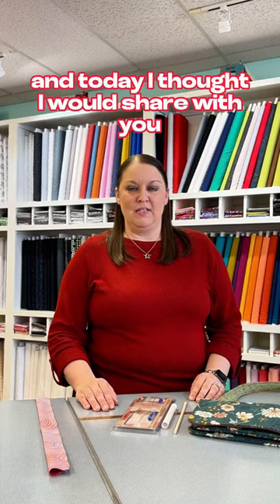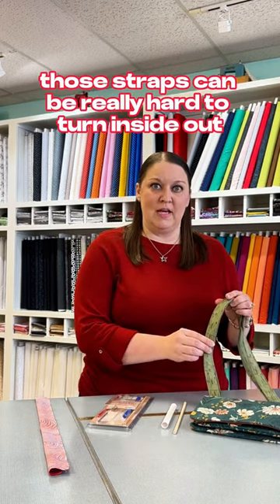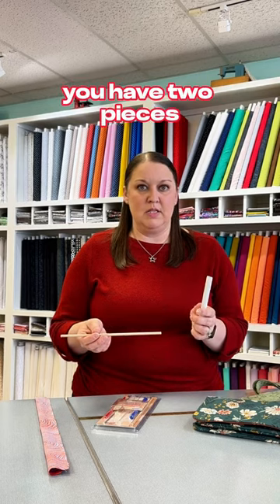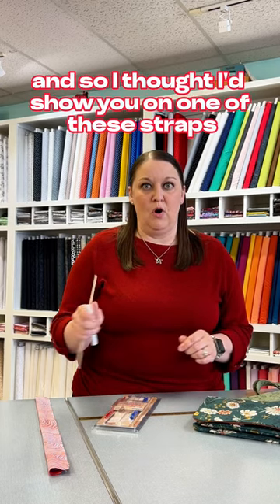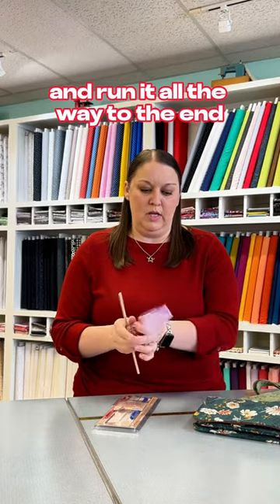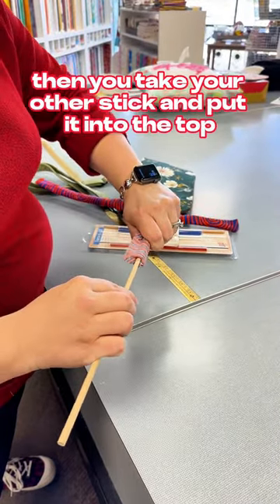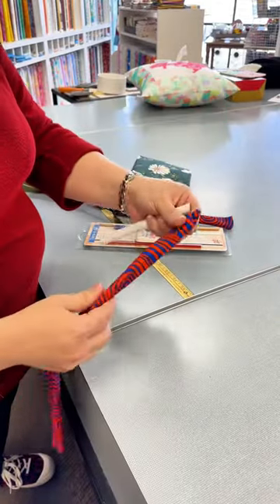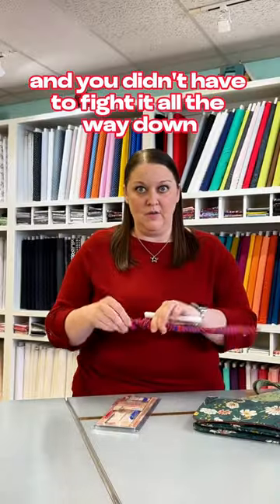Turn It All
Calling all bag makers! Have you ever heard of the Turn It All Tube Turner? It is a must have for when making those straps! Check it out next time you come in the shop!